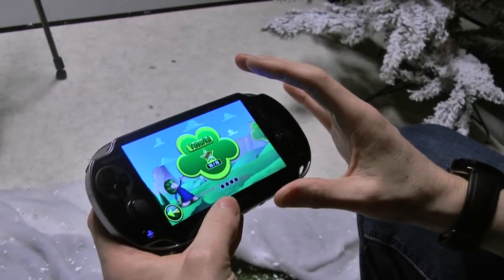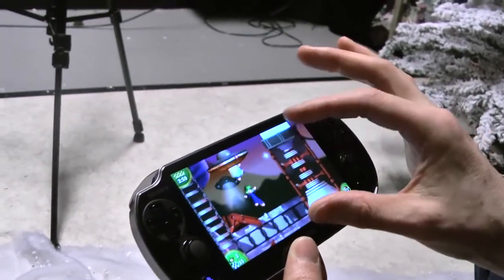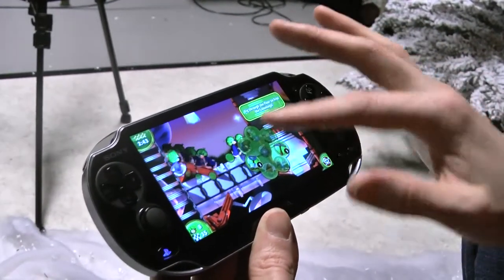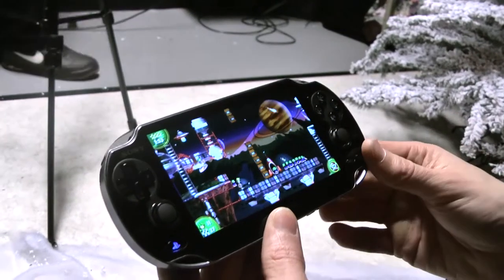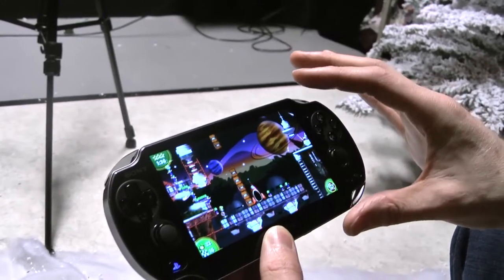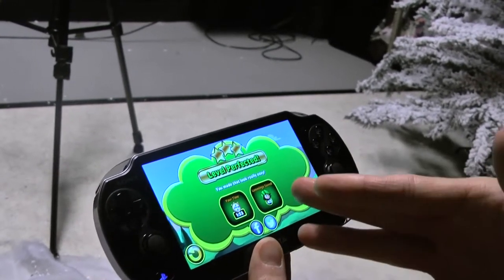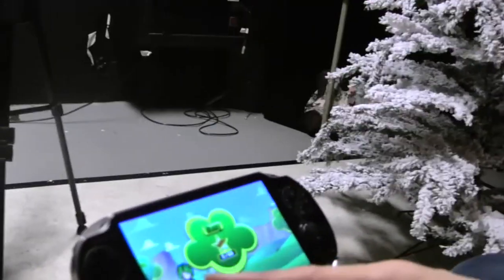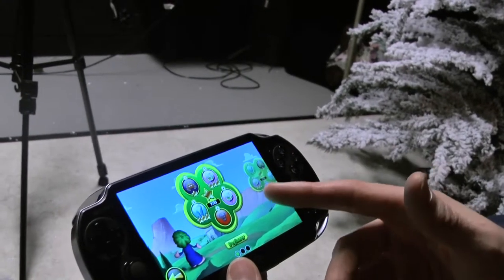Sony XDev Day - Lemmings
Our roving reporter, the ever-brave Tech Ninja John Gotobed travels to YouTube's winter wonderland in the heart of London to talk to some of the developers working on the latest games for the Sony consoles. John takes a look at the return of a classic, coming soon to the newest Sony handheld, Lemmings are marching straight back into the modern gaming world.